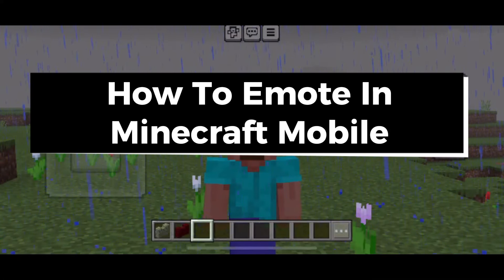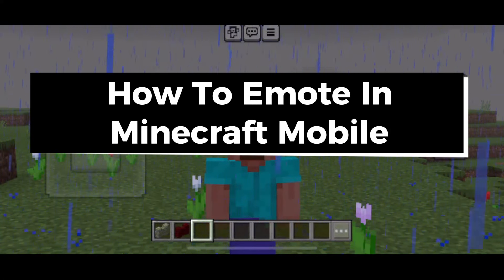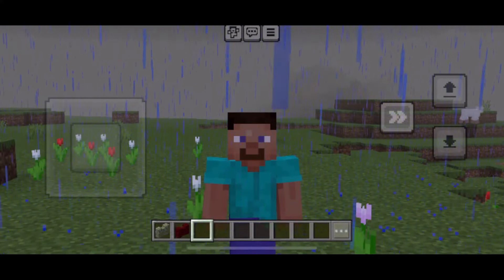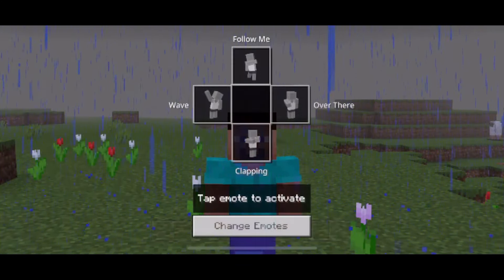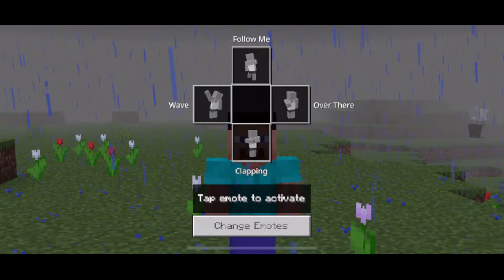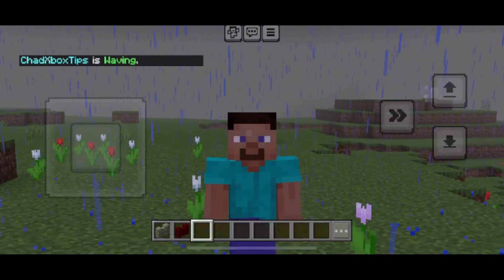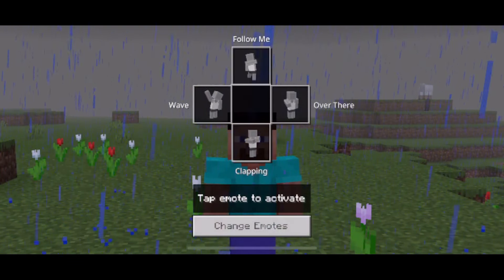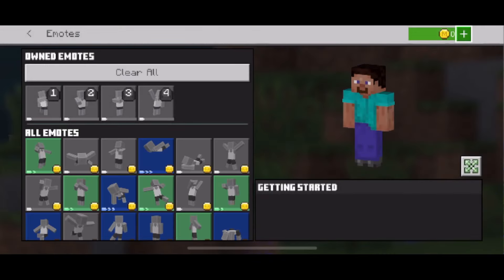How To Emote In Minecraft Mobile - Easy Guide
How to emote in Minecraft mobile? In this guide, I show you how to use emotes on Minecraft mobile. This Minecraft PE tutorial works on iPhone, iPad, Android, Samsung, and any mobile phone or tablet device that supports the Minecraft game app. Hope this helps!